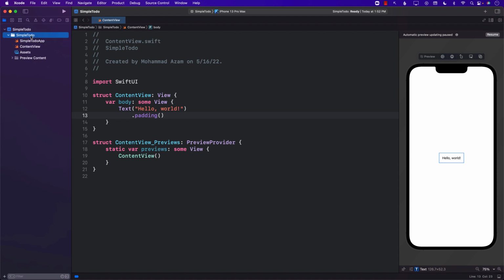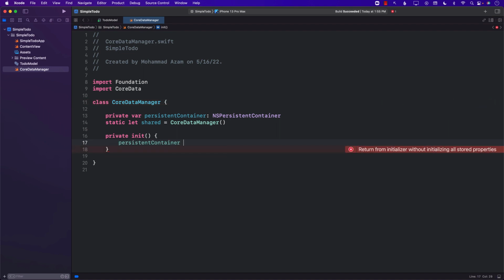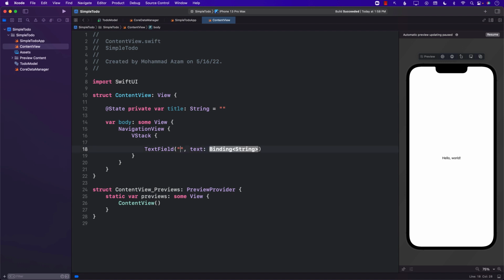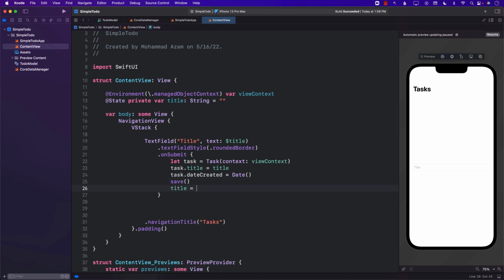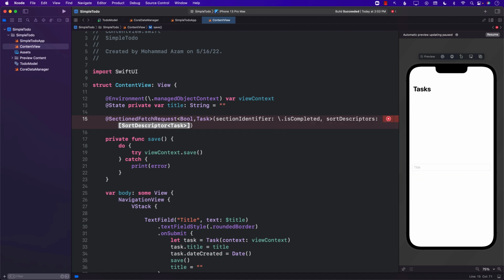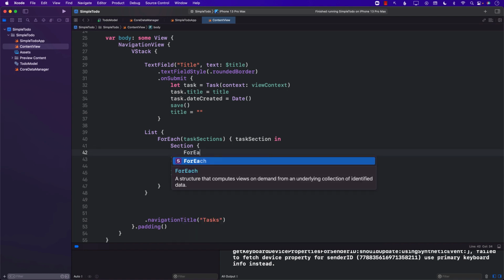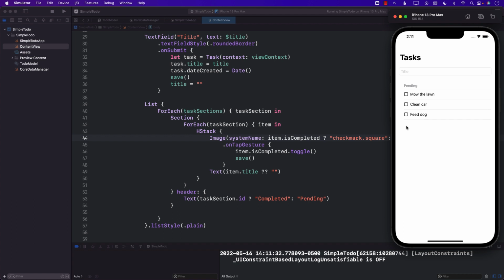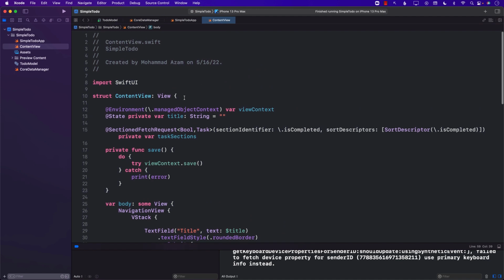Core Data CRUD Operations and Grouping Using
In this video, Mohammad Azam will demonstrate how to perform CRUD (Create Read Update Delete) operations using Core Data. Azam will also demonstrate how to use @SectionedFetchRequest property wrapper to fetch and display items in different sections.

Get courses from Big Mountain Studio:

1. Combine Mastery in SwiftUI

2. SwiftUI Animations

3. SwiftUI Views Mastery

4. Visual Swift Memory Mastery

5. Working with Data in SwiftUI

6. SwiftUI in UIKit Weekened Kickstarter